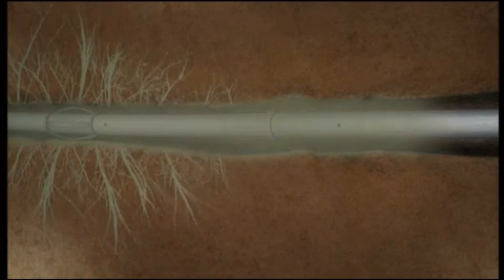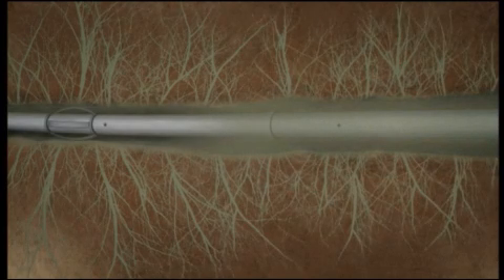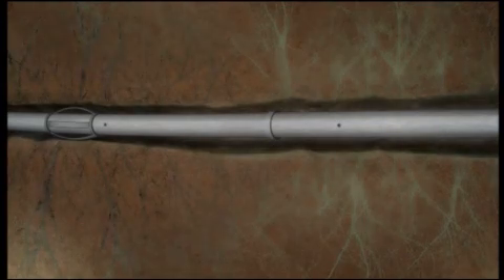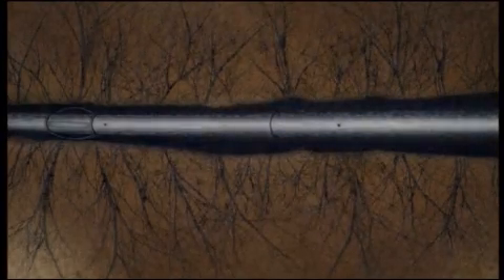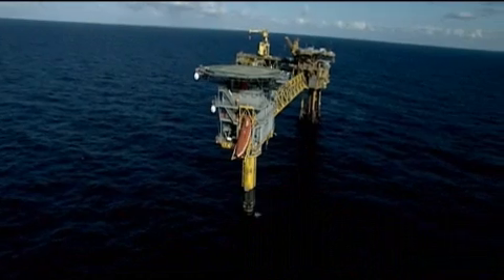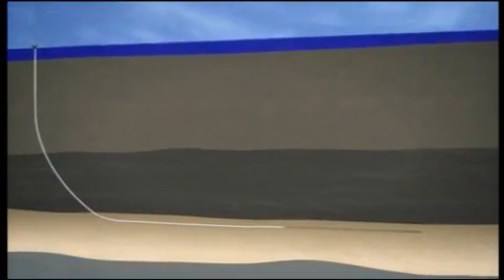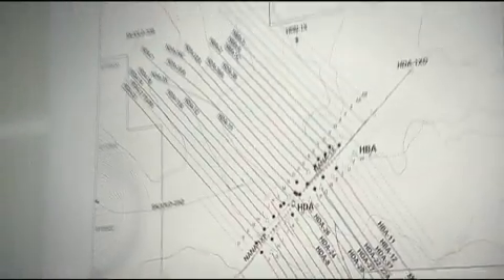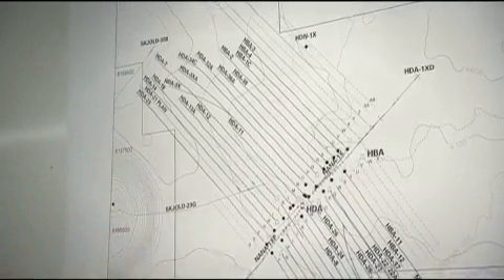Maersk Oil - The CAJ Technique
The controlled acid-jet technique was developed as a cost effective and easy- to- install tool to ensure higher production volumes from oil and gas fields.